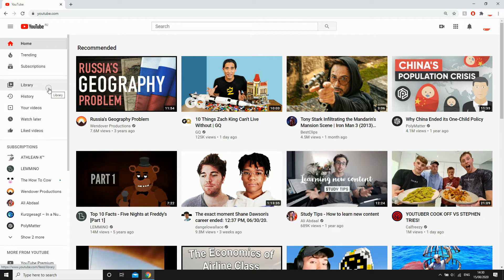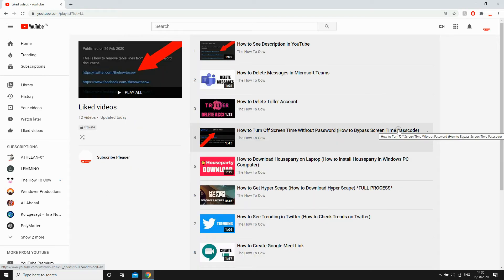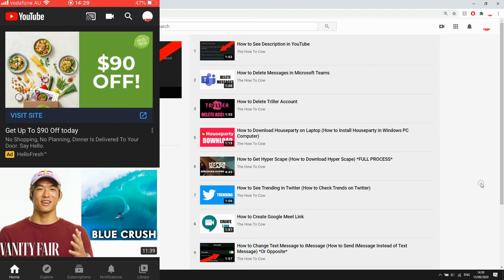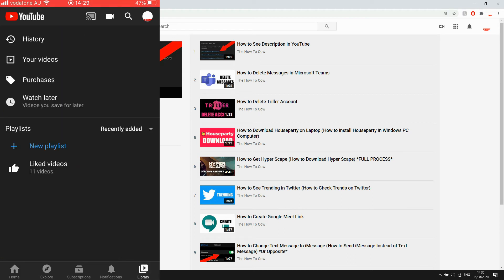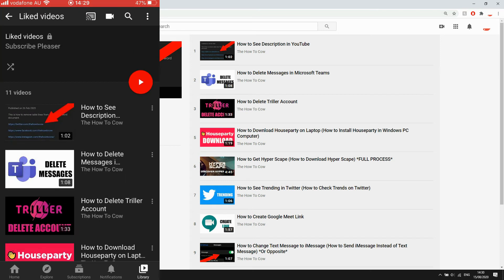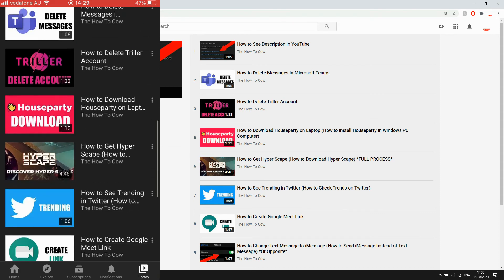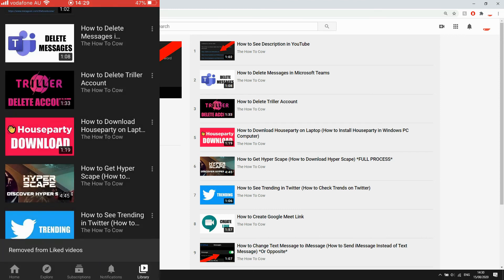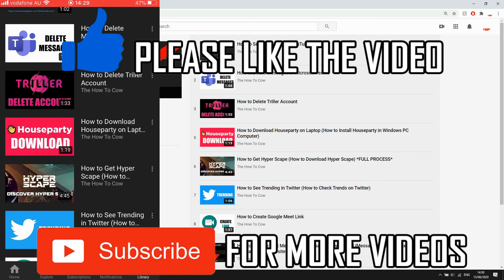How to See Liked Videos on YouTube (How to Delete Liked Videos on YouTube)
How to See Liked Videos on YouTube (How to Delete Liked Videos on YouTube). Step by step instructions of how to remove liked youtube videos. This is for Android and iOS operating systems with the youtube app new update in 2020. You can do this on Samsung Mobile, Apple iPhone, Nokia Mobiles, LG Phone's, Huawei Mobile's, ZTE Devices, Google Phones, Sony Device's & the TCL Device + Laptop and PC Computer. This tutorial guide commentary voice over is done by a native English language speaker.